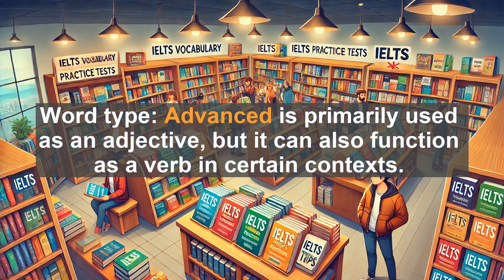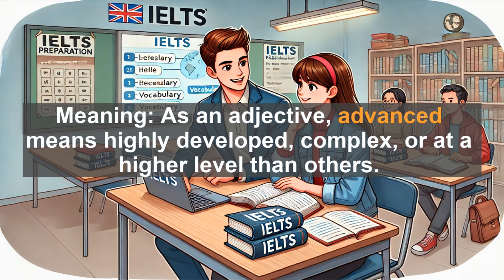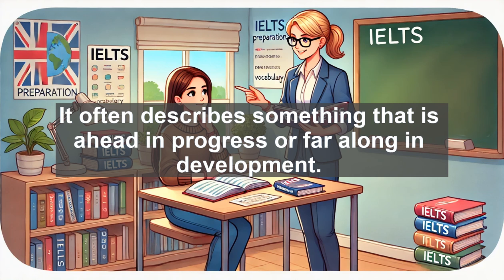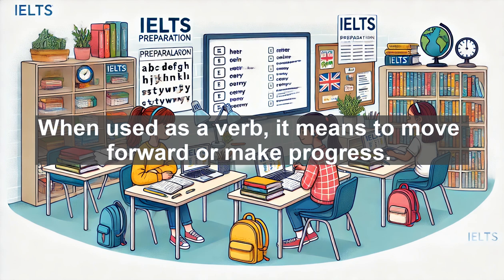2500 IELTS 5.5 Vocabulary Lesson: Advanced - Meaning, Common errors, Synonyms and Antonyms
Learn the meaning, usage, and common mistakes of the word 'advanced'. Discover its history, synonyms, antonyms, and how to use it correctly in sentences. Perfect for IELTS preparation and improving your English vocabulary.